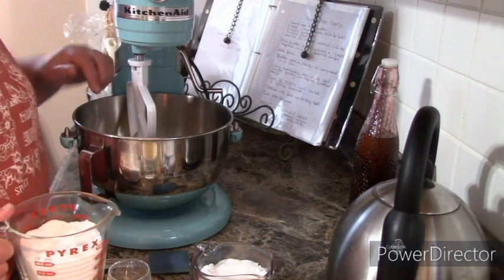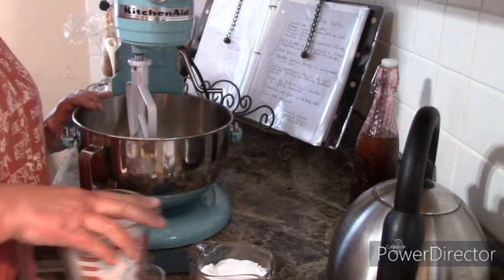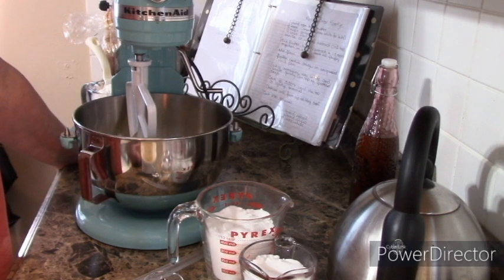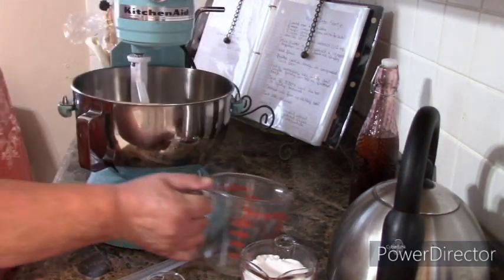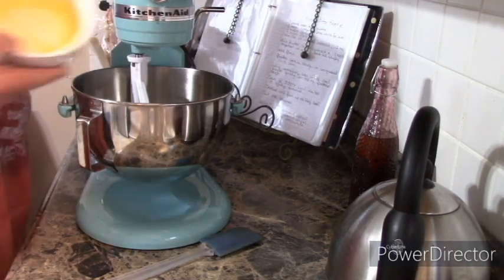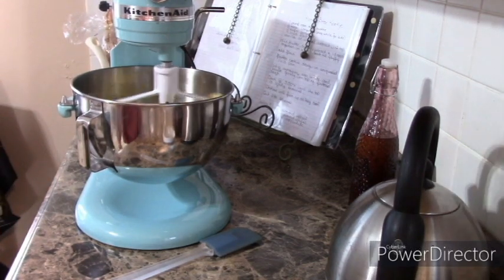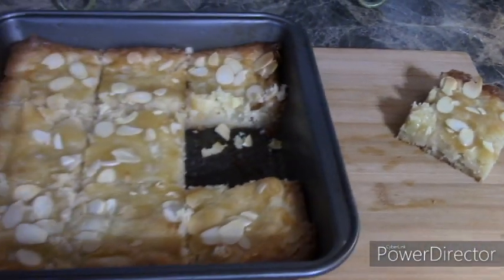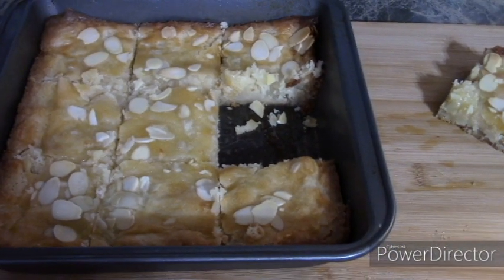Dutch Cookie | Boter Koekje Recipe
Old family butter cookie ( Boter Koekje ) recipe that oma brought to canada with her from Holland.
Dutch Cookie | Boter Koekje Recipe. Today we show you how to make this cookie recipe. We loved oma's cookie.

WELCOME TO OUR Facebook page. Come join us